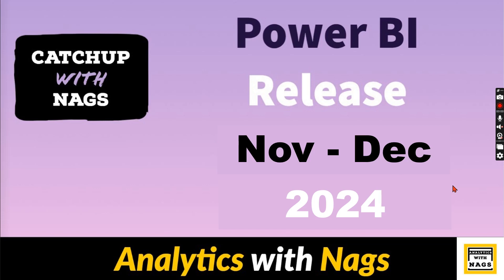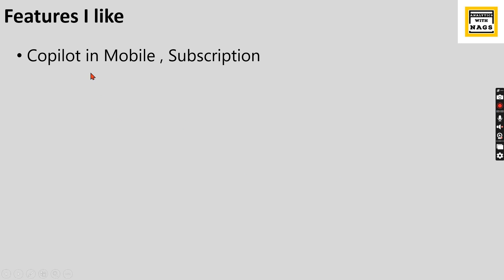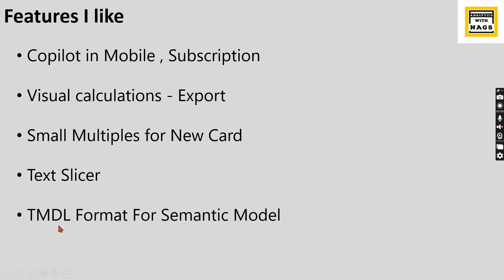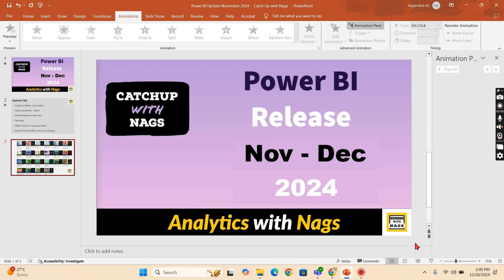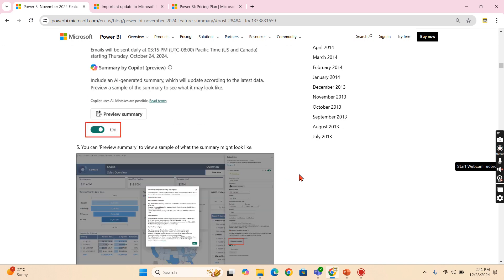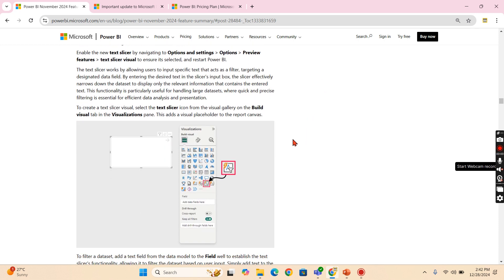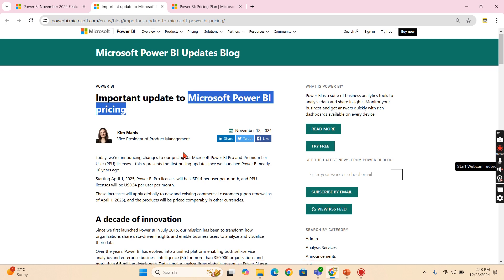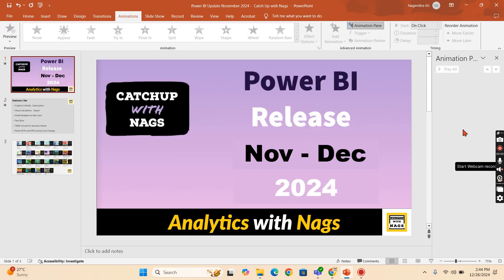Power BI Update November & December 2024 | Catch Up with Nags